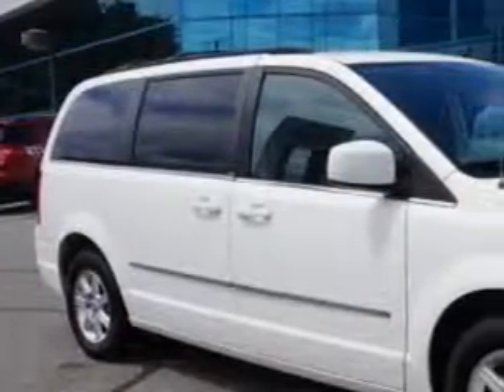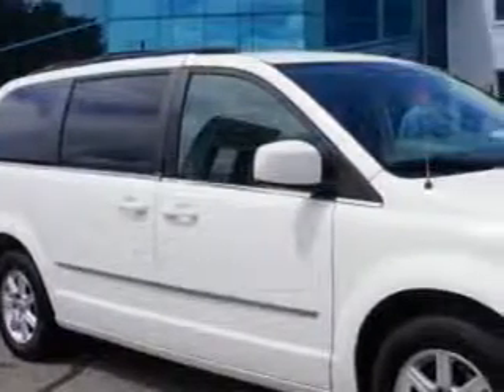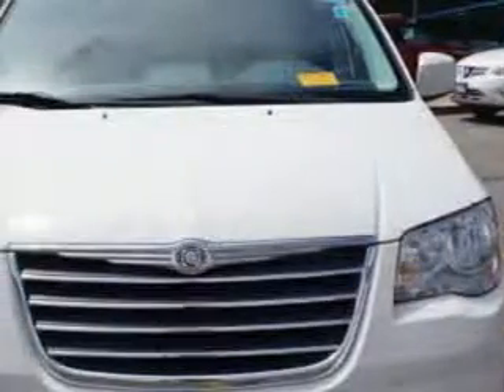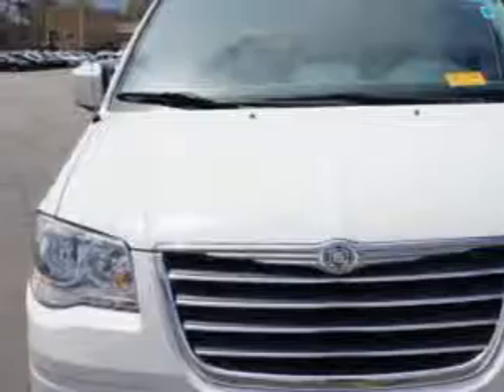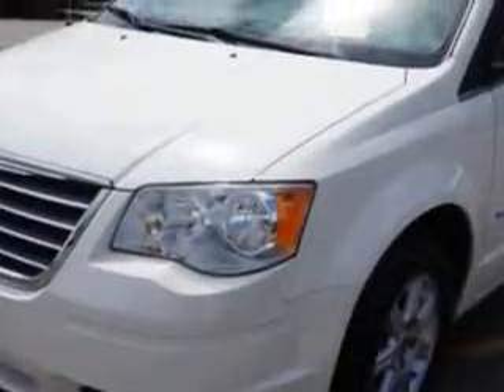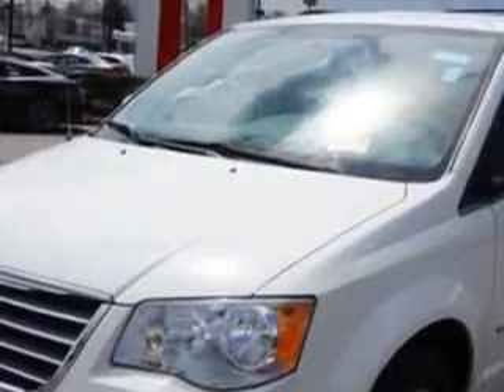2010 Chrysler Town & Country Edison Nissan Edison, NJ 08817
Chrysler Town & Country Edison Nissan knows you want more in a car. You have a purpose for your vehicle. Check out this Stone White Clear Coat Chrysler Town & Country Mini Van, equipped with a 6 Cylinder engine and an automatic transmission with 84,454 miles. Enjoy this utility van with features like Windows, Rear Defogger, Suspension, Front Shock Type: Gas Shock Absorbers, Windows, Rear Wiper With Washer, Third Row Seat, Type: 40-60 Split Bench, Rear Quarter Windows: Power, Suspension, Stabilizer Bars: Front, Windows, Front Wipers: Variable Intermittent, Third Row Seat, Folding: Manual, Suspension, Front Arm Type: Lower Control Arms, Suspension, Front Spring Type: Coil Springs, Suspension, Rear Coil Springs, Suspension, Rear Gas Shock Absorbers, Power Windows, Exterior Mirrors, Heated, Multi-Functional Information Center, Rear Seats, Rear Heat: Vents, Warnings And Reminders, Tire Pressure Warning, Seats, Front Seat Type: Bucket, Front Suspension Type: Macpherson Struts, Rear Seats, Fold Flat Into Floor, and much more. Get where you need to go, enjoy the drive, and have peace of mind in this Chrysler Town & Country. See us at Edison Nissan today!
MILES: 84,454
VIN:2A4RR5D18AR149349

Edison Nissan
401 Route 1 South
Edison, New Jersey 08817